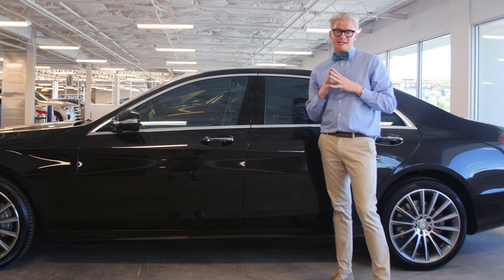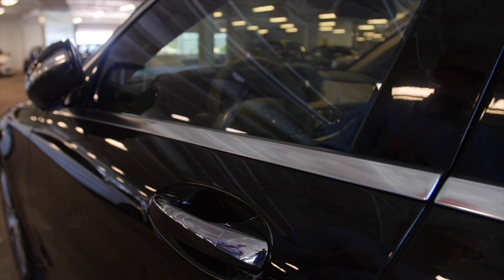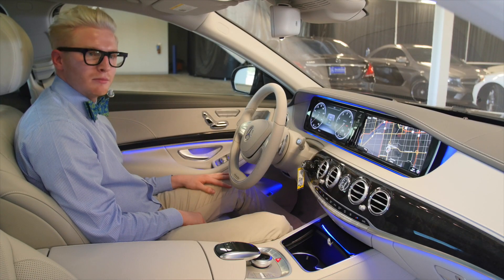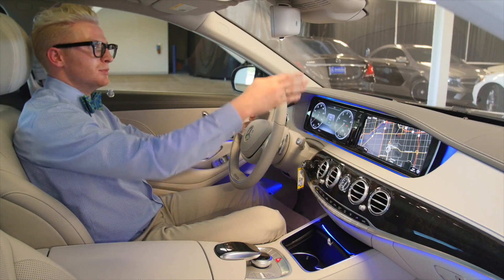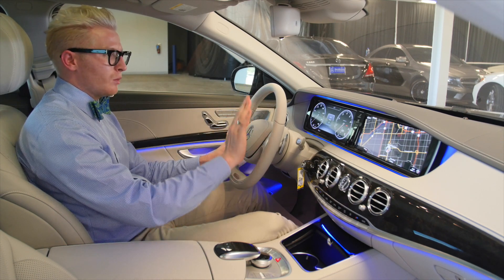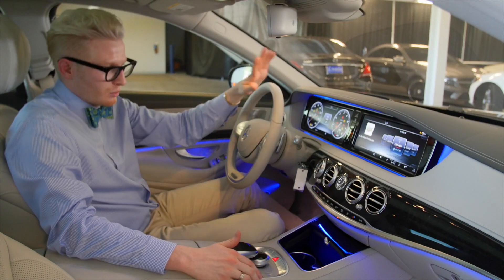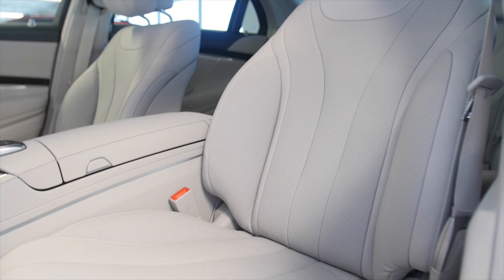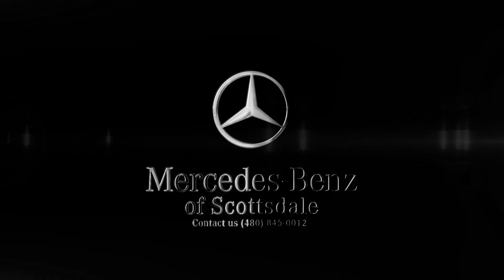An in-depth tour of the 2016 Mercedes-Benz S-Class S 550 - From Mercedes Benz of Scottsdale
Mercedes-Benz of Scottsdale is excited to offer this 2016 Mercedes-Benz S-Class. There's a level of quality and refinement in this Mercedes-Benz S-Class that you won't find in your average vehicle. You can finally stop searching... You've found the one you've been looking for. The Mercedes-Benz S-Class S550 will provide you with everything you have always wanted in a car -- Quality, Reliability, and Character. The look is unmistakably Mercedes-Benz, the smooth contours and cutting-edge technology of this Mercedes-Benz S-Class S550 will definitely turn heads.